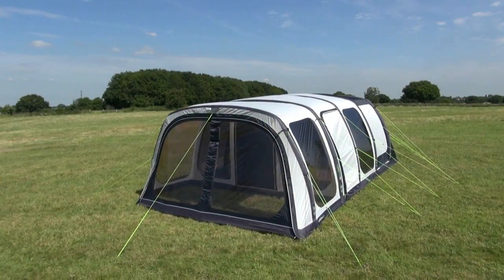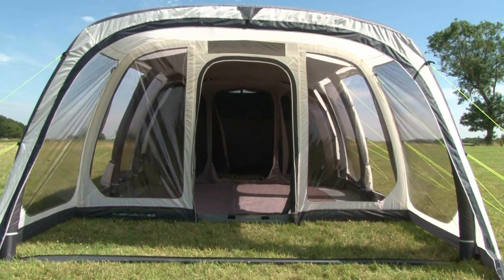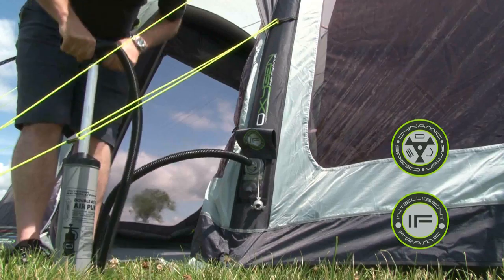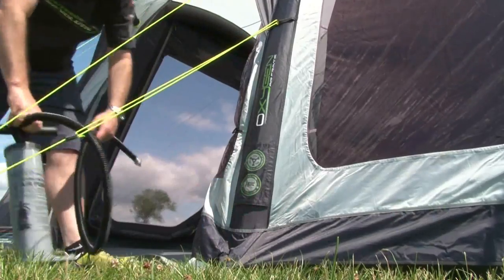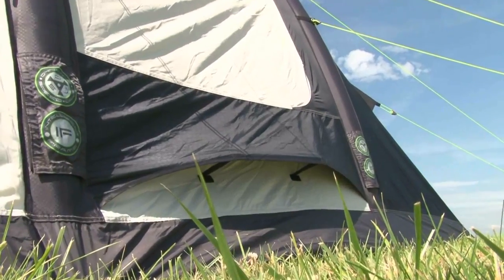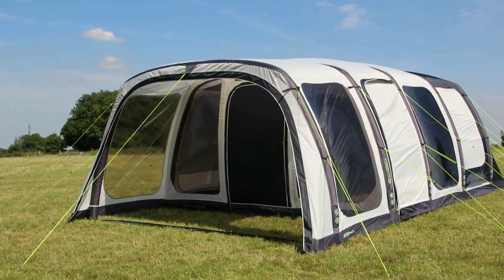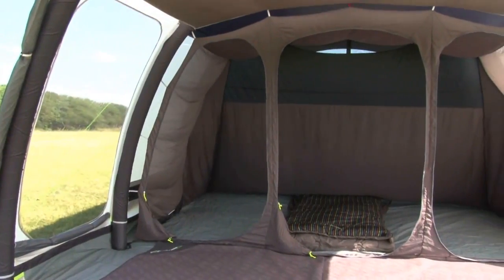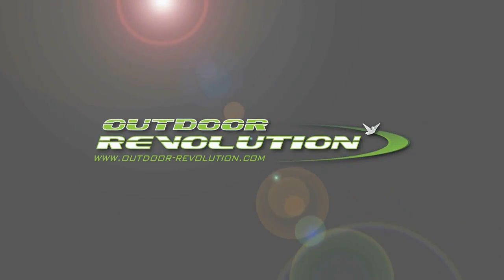Outdoor Revolution -Airedale 6.0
Due in early 2016 is the Outdoor Revolution AIredale 6.0. Complete with 100D fabric and five Oxygen air frames this is truly a tent of immense quality.

The Airedale 6.0 is made a hex printed 100 Denier Polyester which provides the strength and quality required but also has a modern, dynamic look. It has a sewn in groundsheet and comes complete as one unit with its five Oxygen Air Frames fitted. The five Oxygen Air Frames are fitted with the Dynamic Speed Valve and the Intelligent Frame Relief Valve. The Dynamic Speed Valve is the quickest and easiest valve on the market, inflation is simply a process of attaching the pump and inflating which takes around a minute per tube. Deflation is simply the push of a button. Combined with the exclusive Intelligent Frame Relief Valve we have created the optimum Air Frame available on the market. To give additional peace of mind the Oxygen Air Frames also come with a LIFETIME GUARANTEE* which no other manufacturer provides.
The tent has a permanent sewn on canopy that is held up by the fifth Oxygen Air Frame. It provides the tent with some additional space outside the tent to store those muddy boots. There is an optional extra to purchase a zip in panel that zips in to the front canopy to seal it off. The Tintz Tinted Windows reduce the glare from the sun whilst allowing the sunlight inside, creating a superb relaxing environment for you to enjoy your holiday. The windows all have zip in curtains which are printed with a maple leaf design, and provide privacy in the tent when it is required.